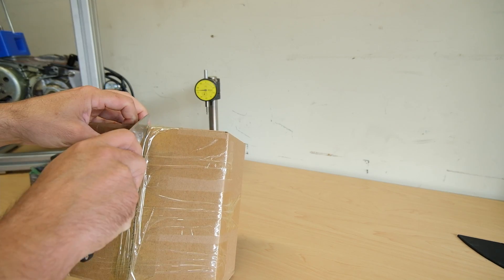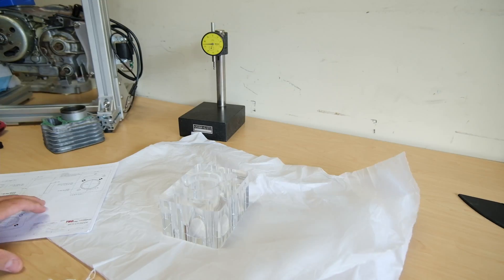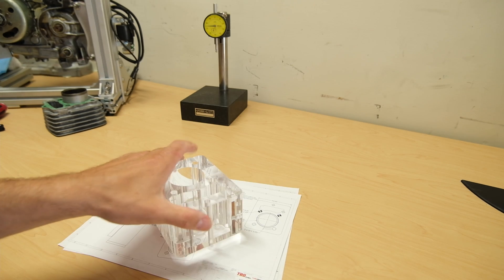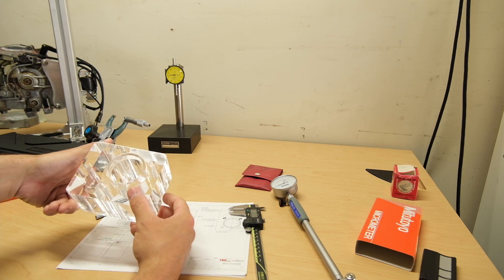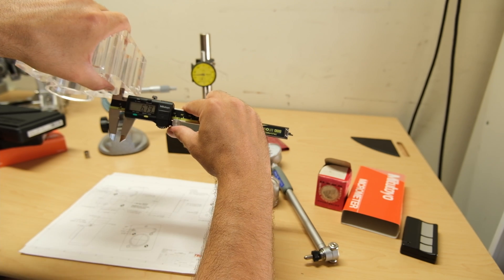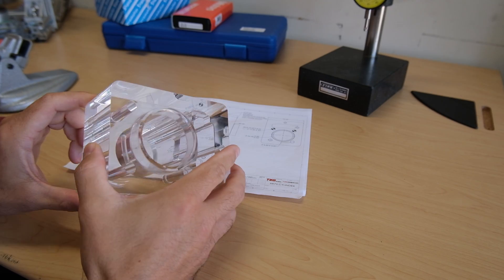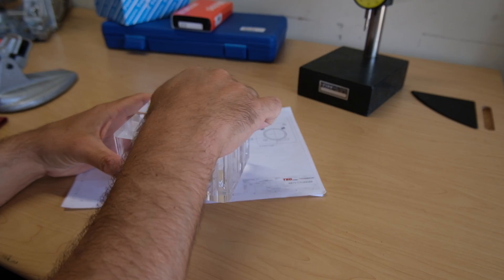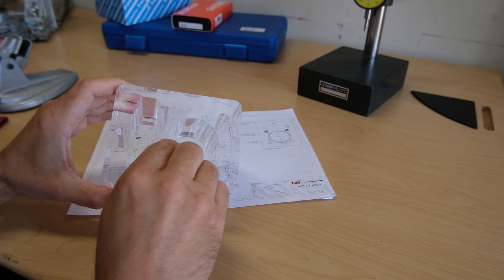CNC Machined Prototype | Unboxing and Measurement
Dimensional Inspection of a crystal clear polished Acrylic Engine Cylinder from SuNPe Prototyping

00:00 Unboxing
00:25 Visual Inspection (Marveling at the Part)
01:13 Part Manufacturer Info
01:42 Calibrate Bore Gauge to 48.000 mm
02:19 Inspect 48 mm Bore
03:23 Inspect 10 mm Dowel Holes
05:05 Inspect 56 mm Diameter
05:12 Inspect 61.43 mm Cylinder Height
05:27 Inspect 7 mm Screw Clearance Hole
05:48 Baseline Check Parallelism
06:11 Results